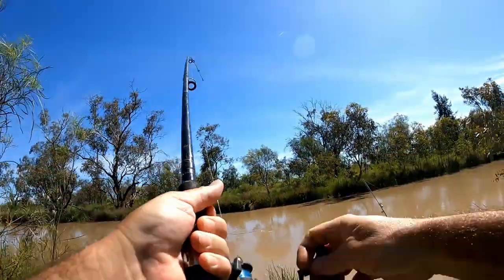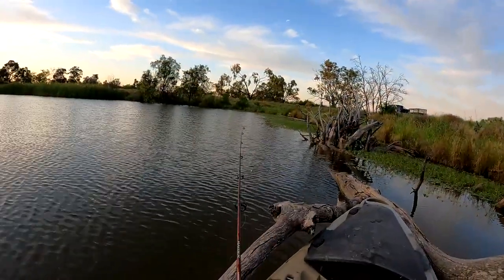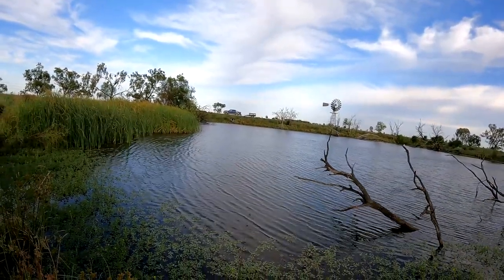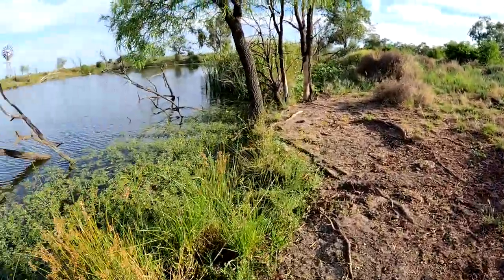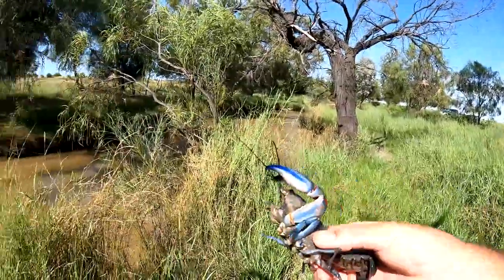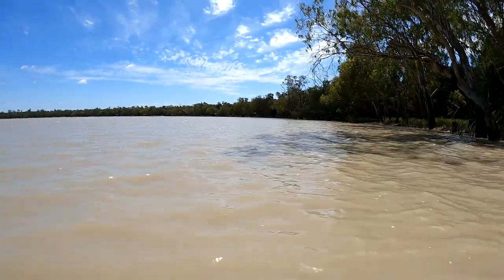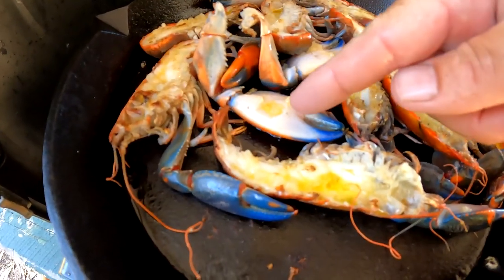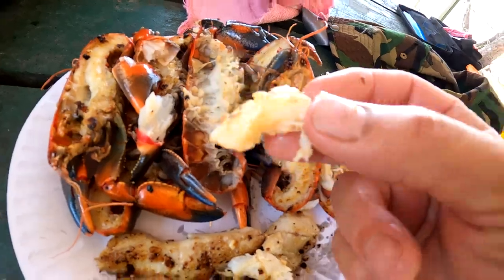Remote Outback Watering Hole YABBIE & WILD PERCH {catch clean cook crawfish yabby }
Welcome to Team Tibbett, we are based on the edge of the outback in Western New South Wales, Australia. Team Tibbett
          Narrabri  NSW 2390

On this channel we are always out on an adventure. We specialise in yabbies also known as inland lobster, crawfish or crawdads. We love our fishing, so you'll find a number of fishing videos. We explore all of the remote places that most people can't find.

We like to go catching crabs and crabbing using handlines and traps.

Thanks from all the team, here at Team Tibbett.